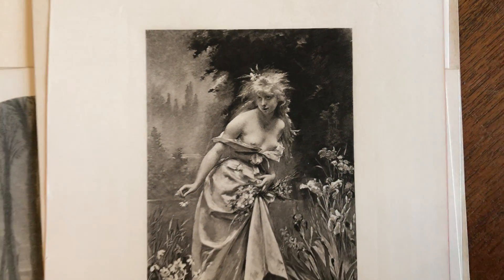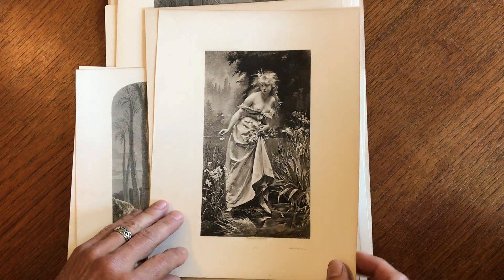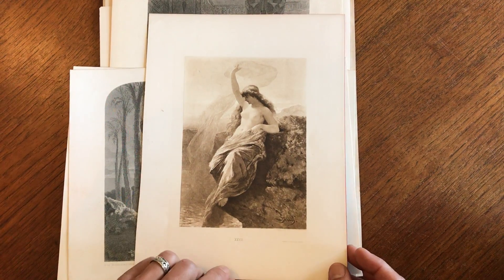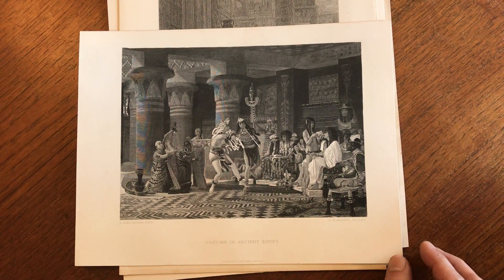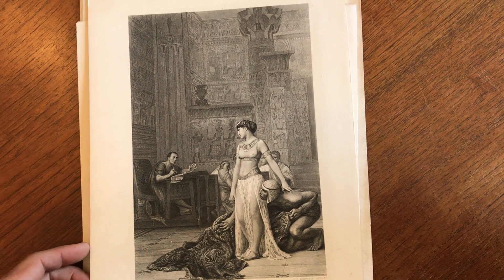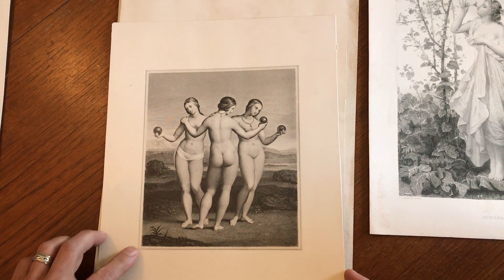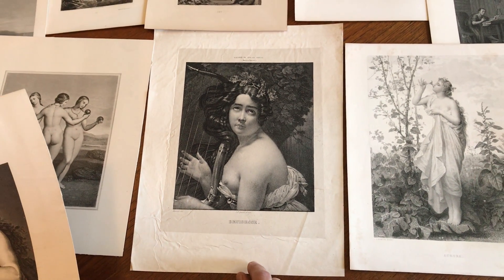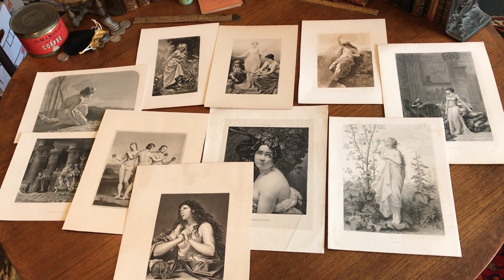Beautiful women idealized beauty 19th century lot of 10 old prints c. 1880's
Beautiful women of the 19th century - Feminine beauty idealized in printed images- goddesses- maidens- lovely women of history and mythology.

Issued 19th century, c. 1860-90's.

Wonderful lot of ten (10) 19th century antique prints of idealized beautiful women; six engraved, one lithographed, three photogravures.

Titles are:

Ophelia.
The Hindoo Maiden.
The Lorelei.
The Fates.
Cleopatra and Caesar.
Pastime in Ancient Egypt.
Aurora.
The Repentant Magdalene.
Untitled.
Druidesse.

All are visually attractive, mostly clean and nice condition, any age flaws or condition issues are very minor and easy to forgive or overlook.

Largest sheet measures c. 14 1/2" x 10 3/4".
Largest printed area measures c. 9" x 7 3/8".